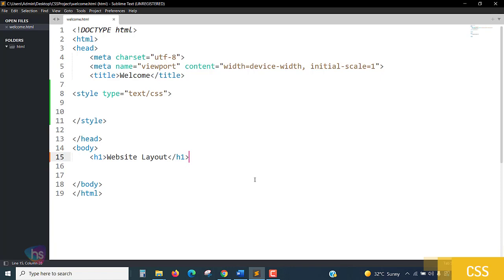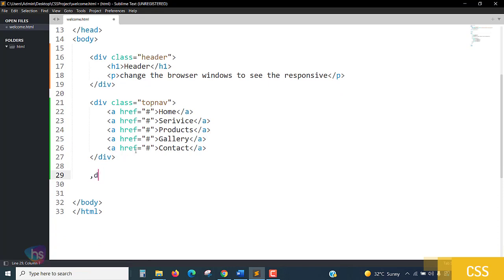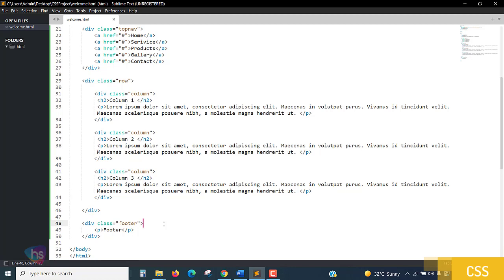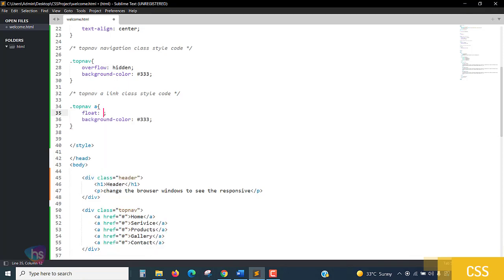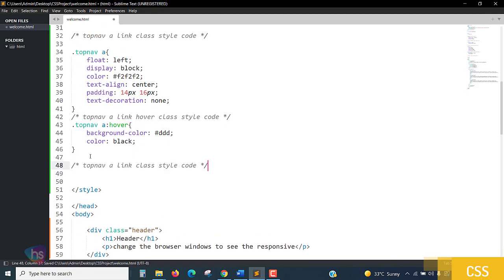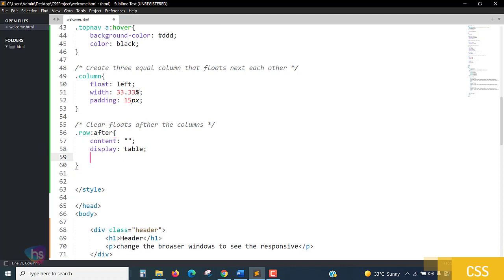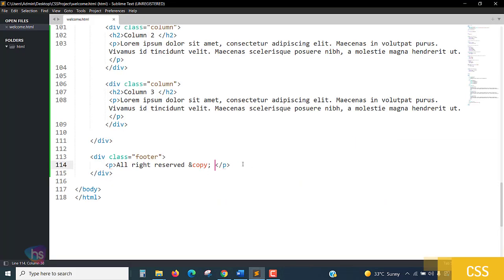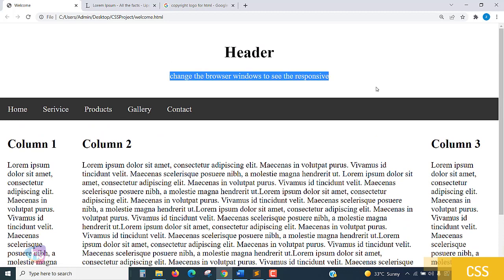Website Layout in CSS | Introduction to CSS layout | Free Source Code | Coding | Harisystems | Diy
*2022 Complete Python Bootcamp From Scratch

Assignments
Certificate of completion
Real-world Examples
With Source-Code

*2022 Complete Python Bootcamp From Scratch